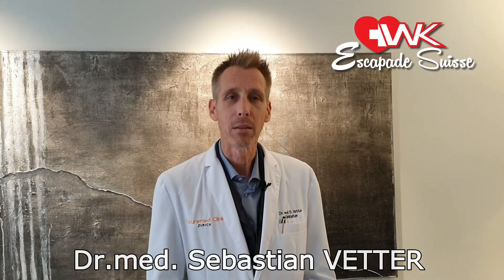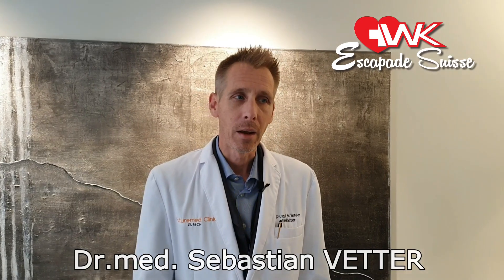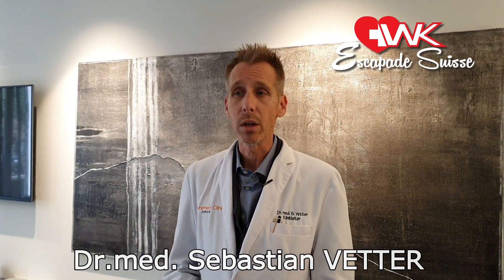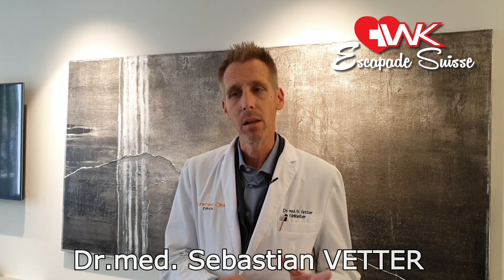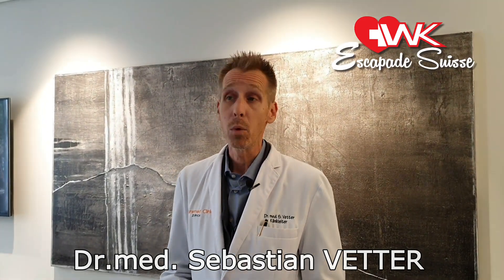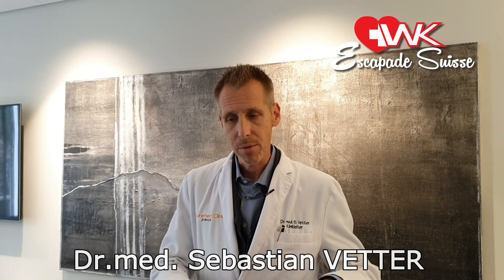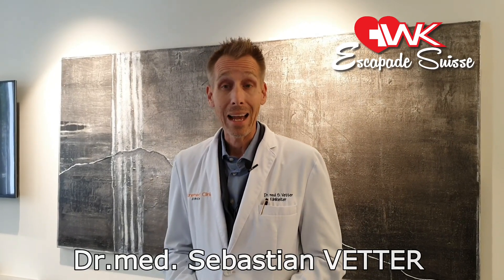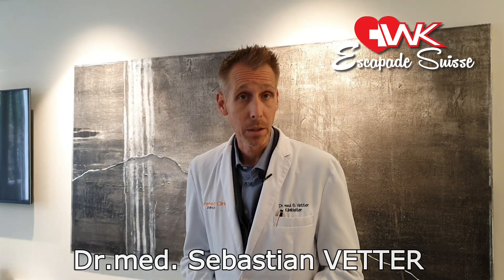Fat Stemcell for Rejuvenation | Antiaging Theraphy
Dr.med. Sebastian Vetter from Futuremed Clinic Zurich